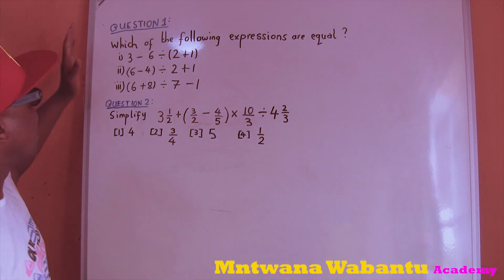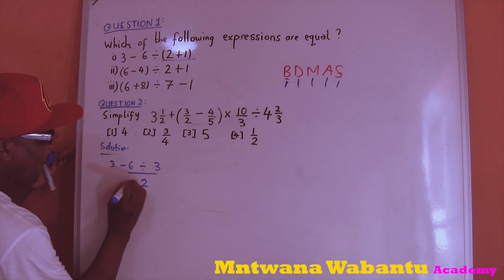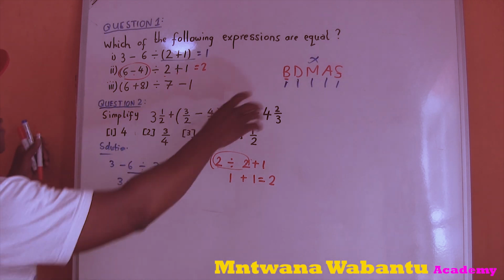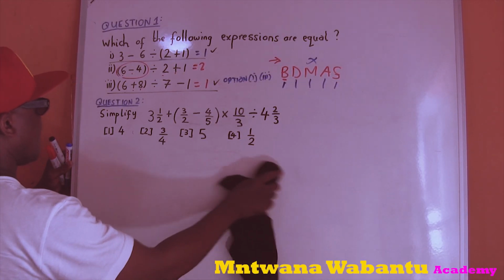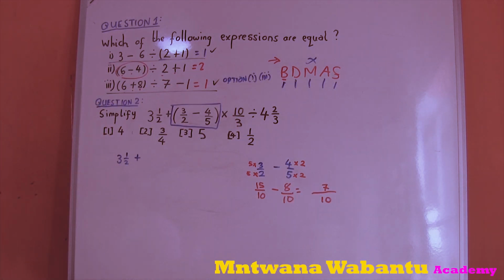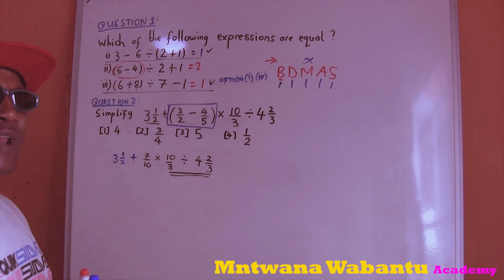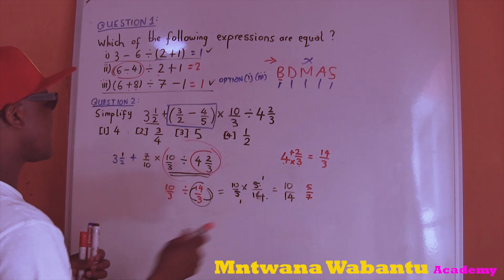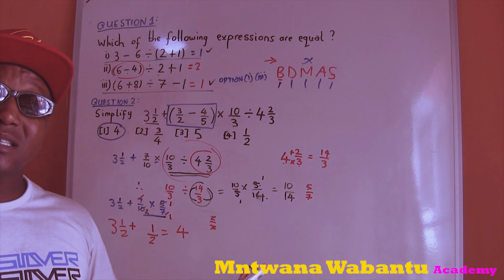QMI1500-EXPONENTIAL DIVISION, MULTIPLICATIONS QN 1 & 2